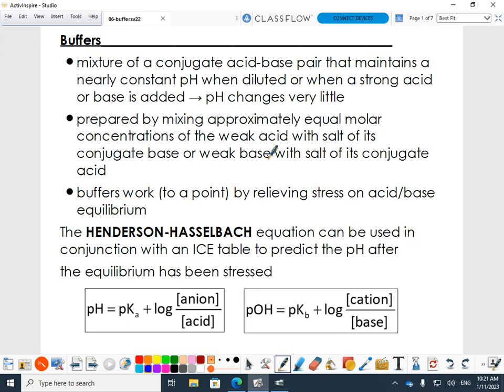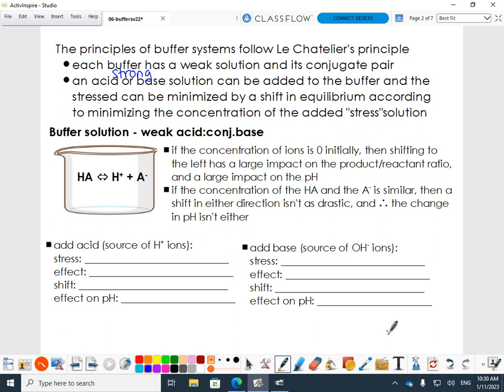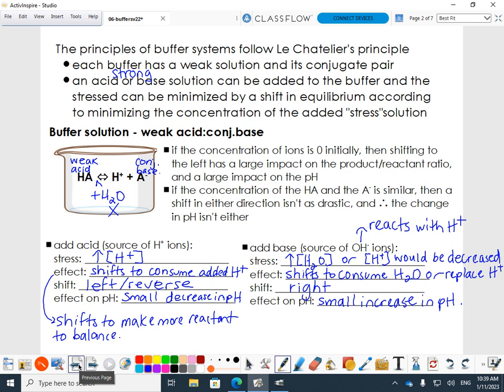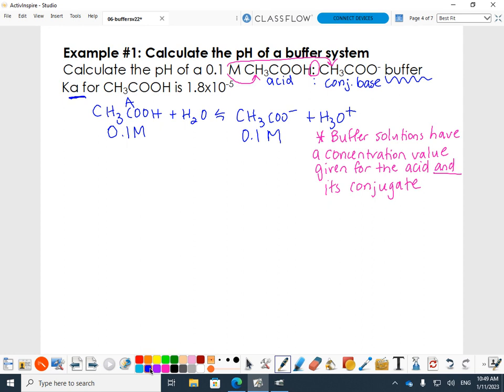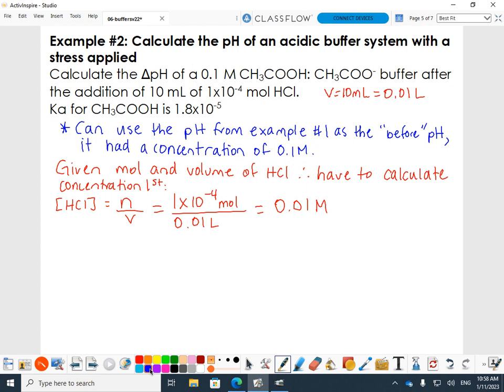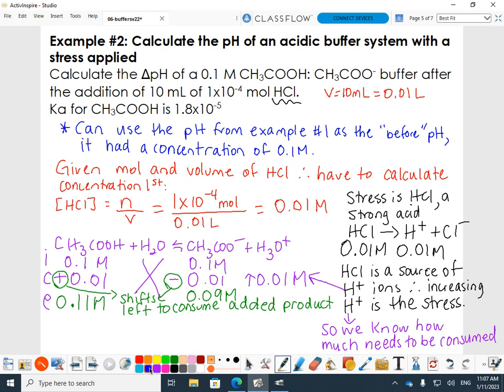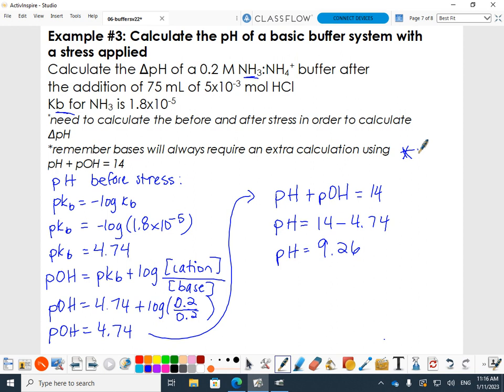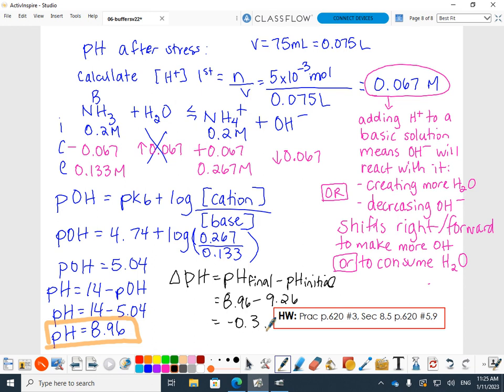Buffers video lesson v22